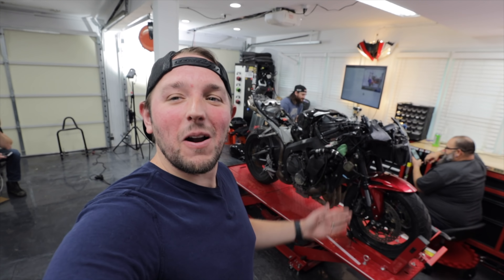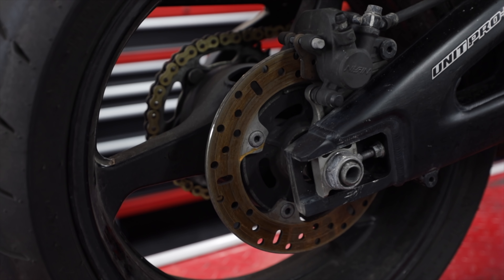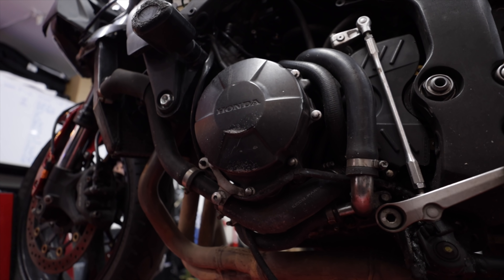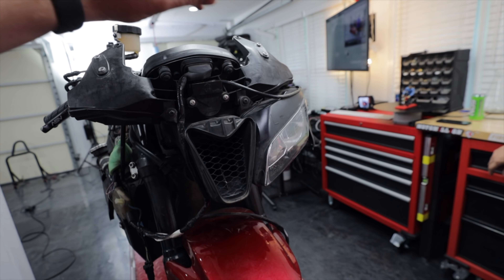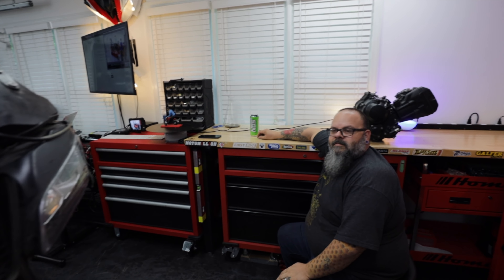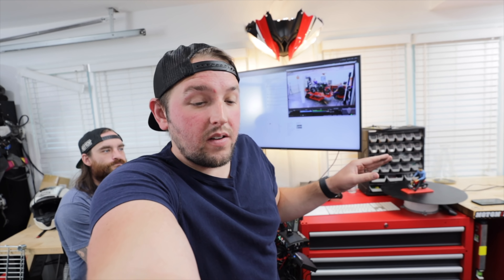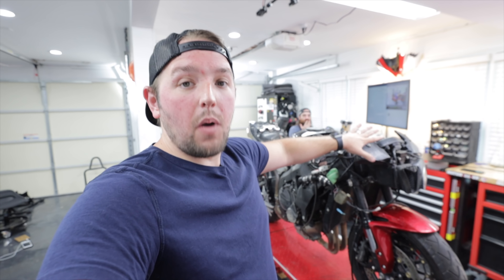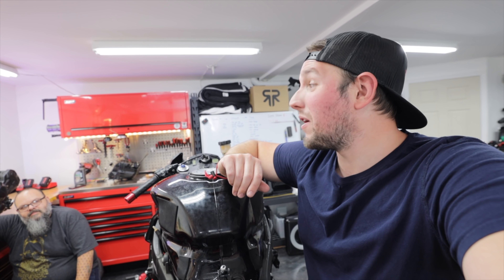FULL RACE MODE on our CBR 600RR | 2008 CBR 600RR Race Build - Day 2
(These supporters make this YouTube content possible!!

Today we have our FINAL build plans video and were going over what we plan to do with our CBR 600RR! At first we were going to make it a Track ONLY race bike but after some pushback from our Patreons we've decided to make it into something pretty awesome!